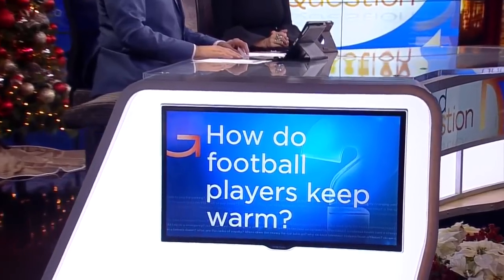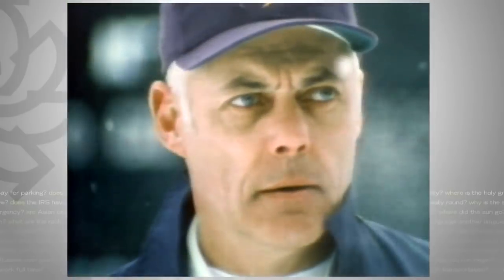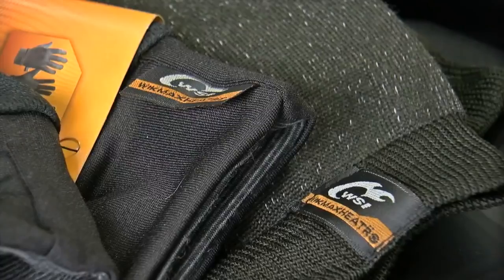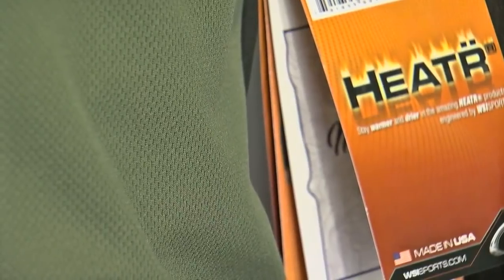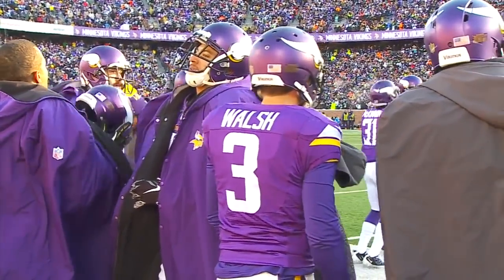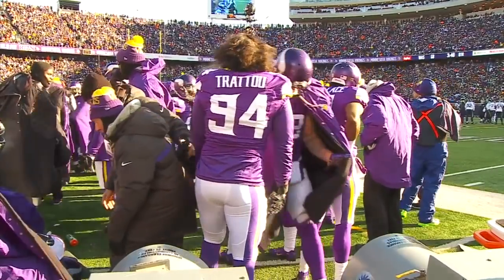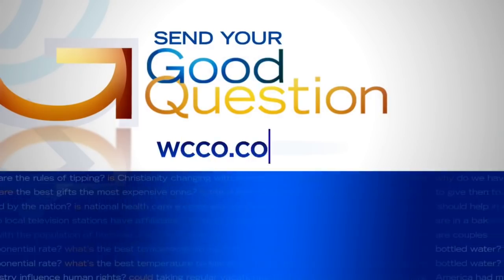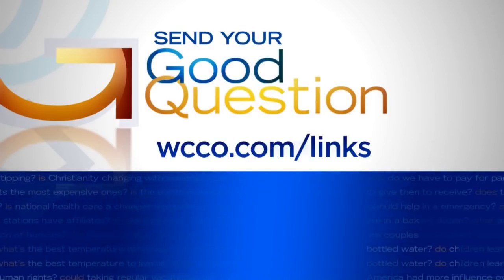How Do Football Players Stay Warm In The Bitter Cold?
Temperatures could dip into the single digits when the Vikings play the Packers at Lambeau Field Saturday, John Lauritsen reports (2:40). WCCO 4 News At 10 – December 21, 2017